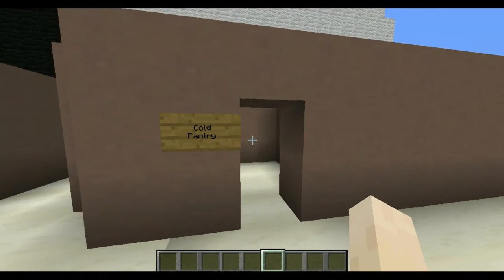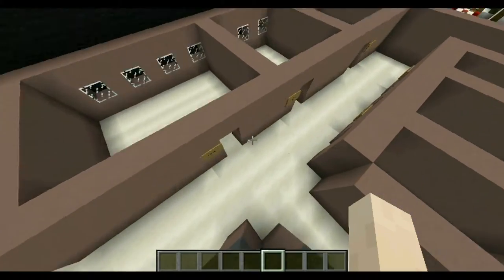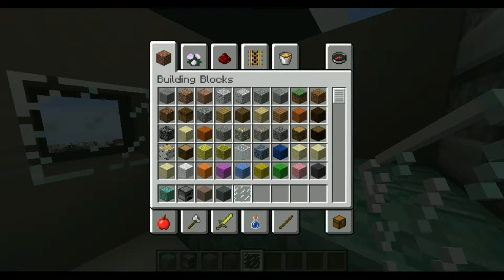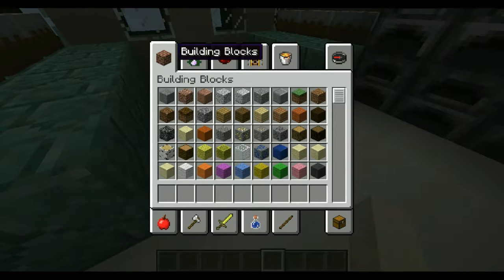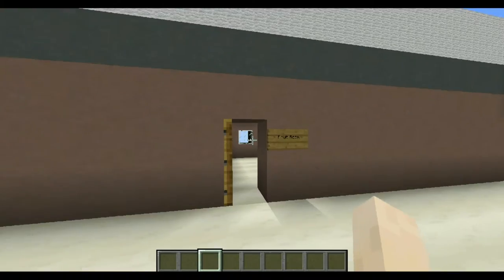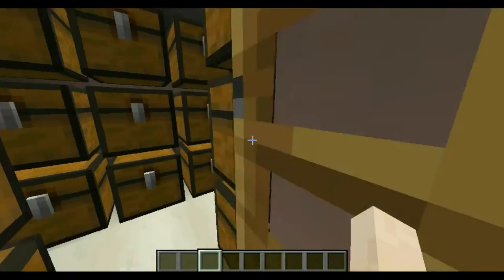Building An Ocean Liner Ep26 Food Prep Areas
BobbyWolfey here and today we are here to complete several food preparation rooms!

◄ Equipment ►
Hero+ GoPro
audio-technica microphone